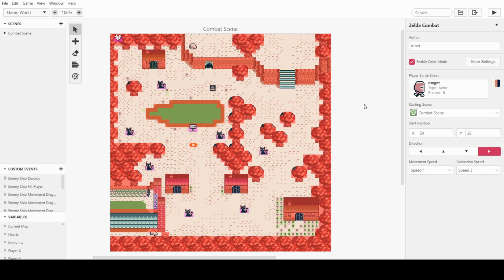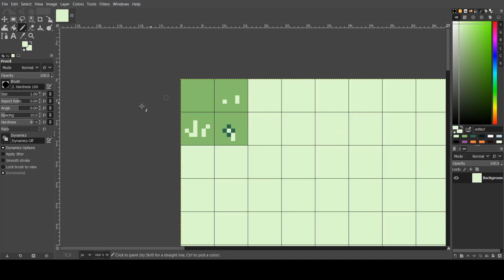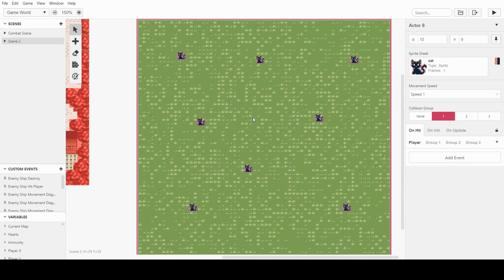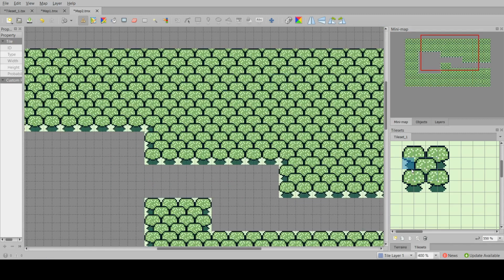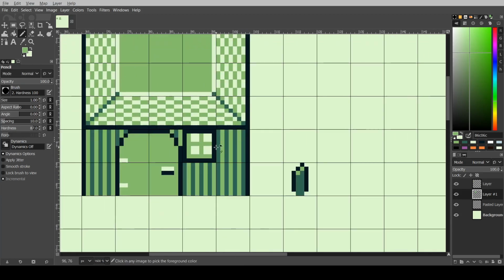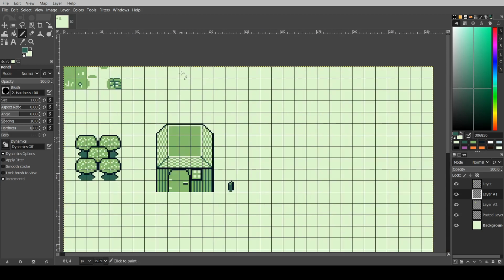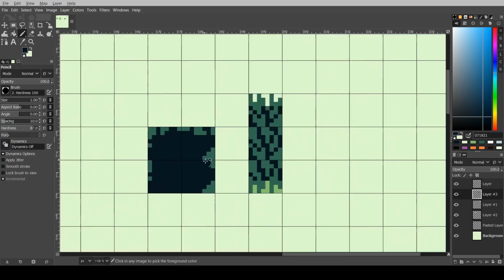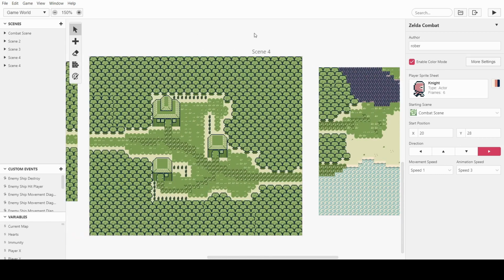Creating a Tileset for a Zelda Style game - GB Studio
In this video I show you how to make and use a tileset using GIMP and Tiled. Would love to hear what you want to see next from this series.